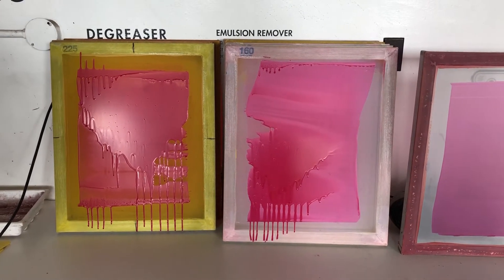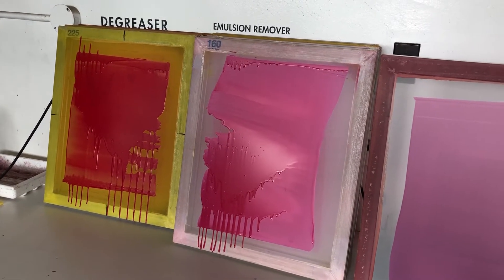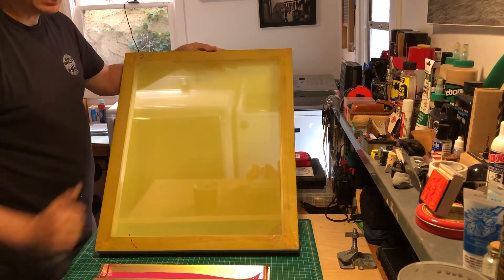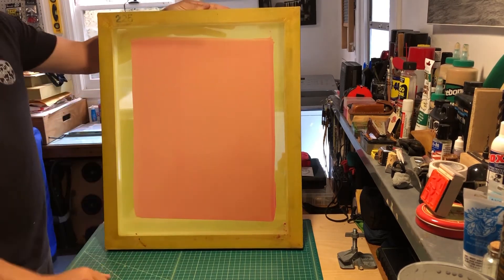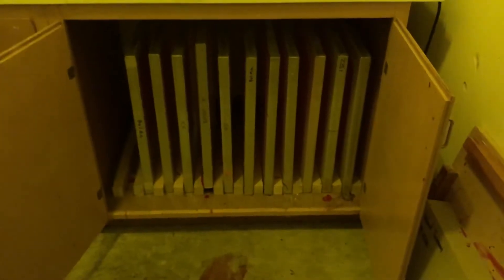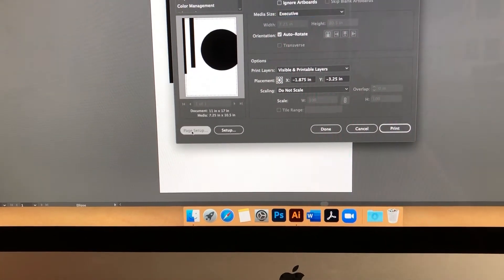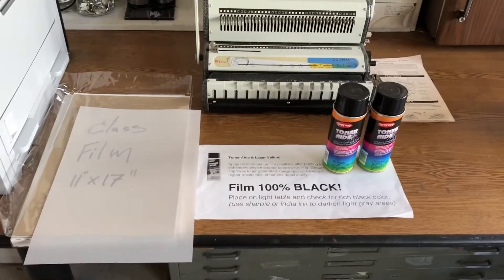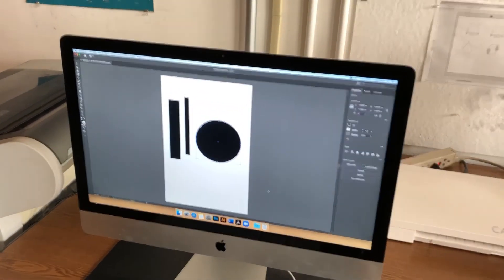Laser Printing Film and Emulsion Application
-Tips and Technique for better Emulsion application
-How to Print film on the laser Printer
-Correct Print settings and Page Setup: Tabloid 11" by 17"